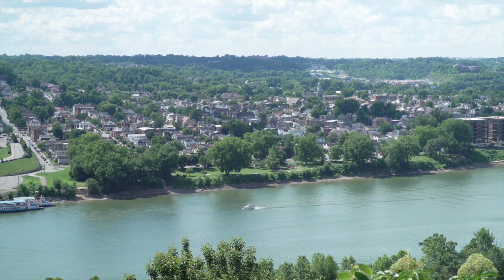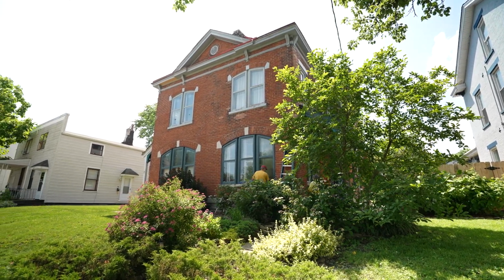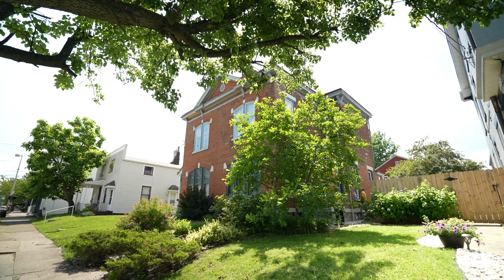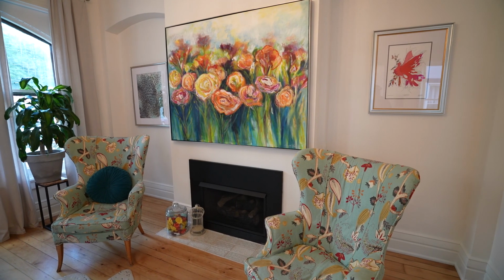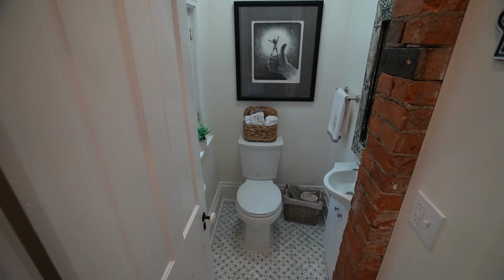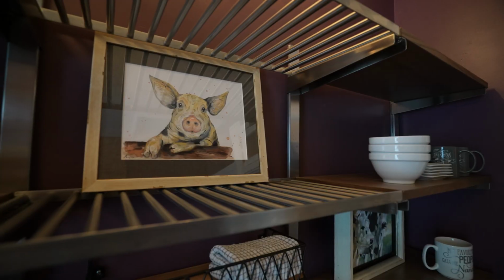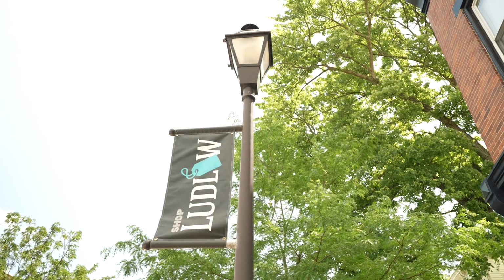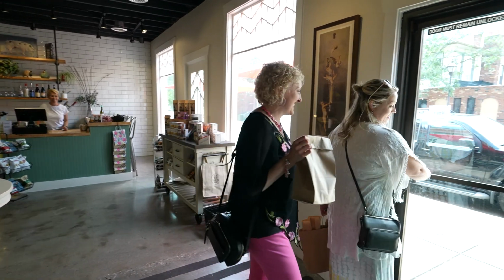Mirror Image Before & After in Ludlow, KY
Peek inside both halves of this double house in Ludlow, KY. One side has been completely renovated, providing an "after" to compare with the in-progress side's "before."